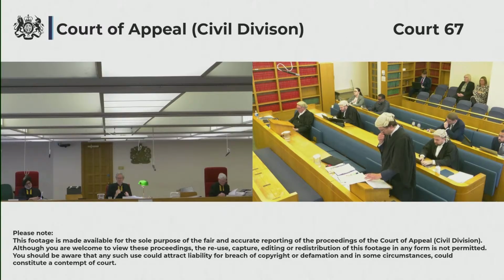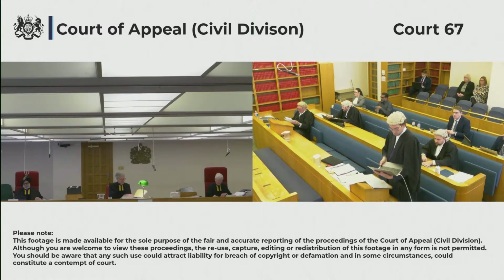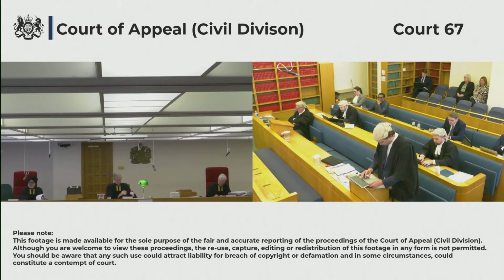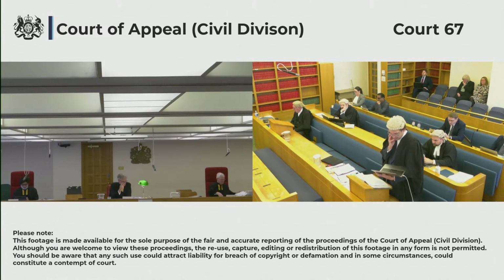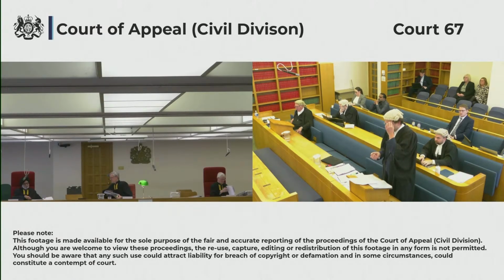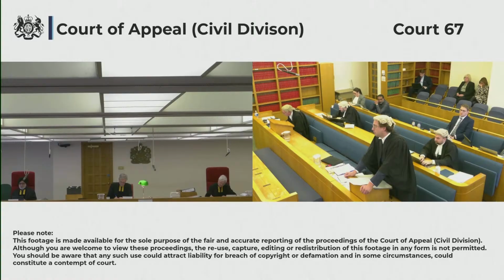HM Revenue and Customs (appellant) v Malde and another (respondents)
Tuesday 28 – Thursday 30 October 2025

Lord Justice Singh
Sir Launcelot Henderson

By Appellant’s Notice filed on 28 January 2025 the Appellant (Appellants below) HMRC, appeal the decision of Mr Justice Edwin Johnson and Judge Ashley Greenbank, sitting as a Judges of the Upper Tribunal, judgment being delivered on 7 November 2024.

It is HMRC’s case that SA and Global were involved in the fraudulent diversion of alcohol into the UK from the EU by a process known as “inward diversion fraud” resulting in unpaid VAT and excise duties.

As a result of an investigation, HMRC concluded that SA and Global were controlled by Mr Malde, and that SA and Global had evaded VAT and excise duties on alcohol supplied in the UK by falsely declaring that the goods were destined for other EU countries or were in duty suspension.

Mr Malde appealed to the First Tier Tribunal (FTT) against each of the personal liability notices (“PLNs”) and the director’s liability notices (“DLNs”) that were issued to him, and also against the assessments made against Global by HMRC. The FTT upheld the appeals. HMRC appealed the decision to the Upper Tribunal (“UT”)

HMRC now appeal the UT’s decision.